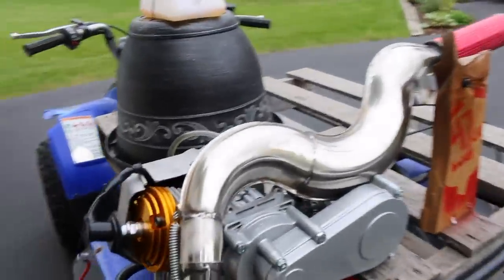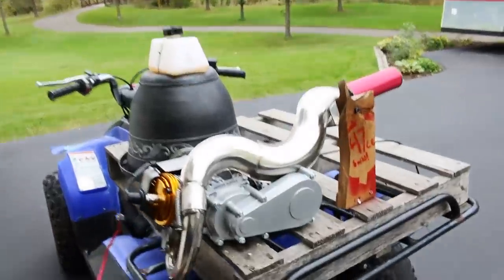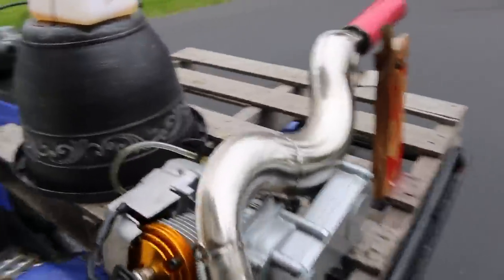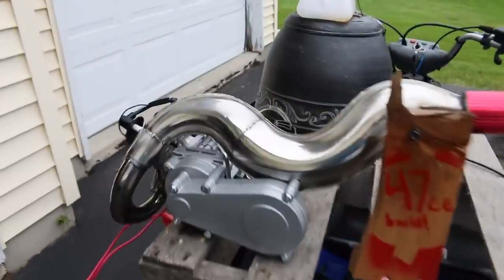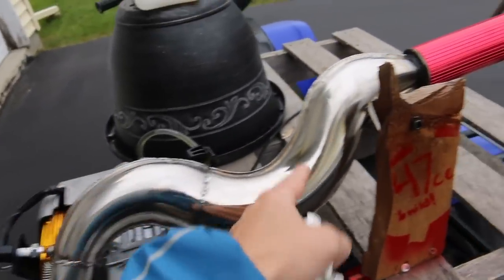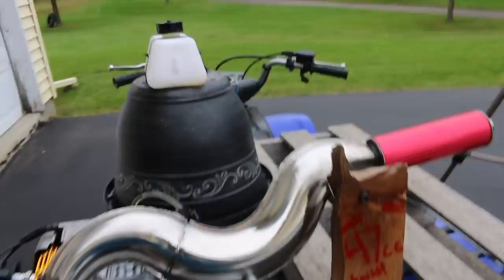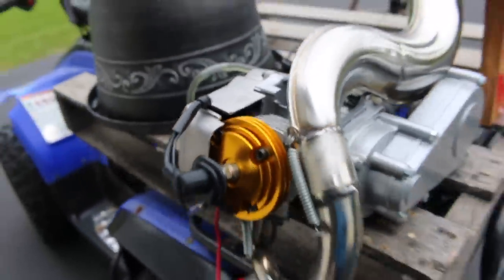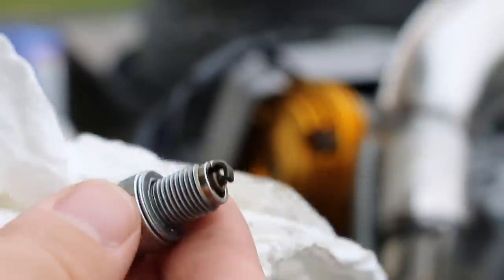How To Break In Performance Pocket Bike Engine